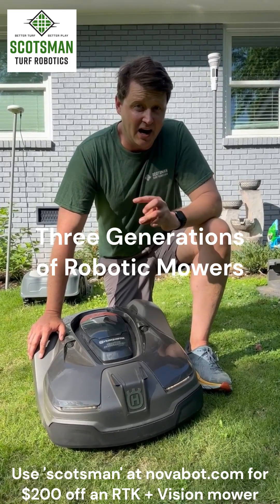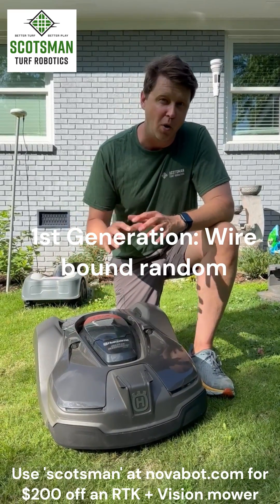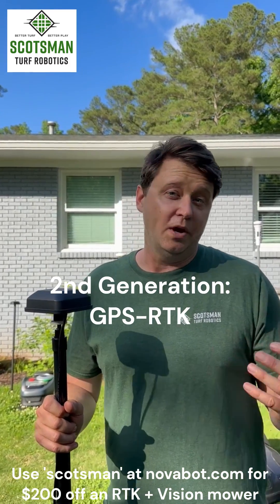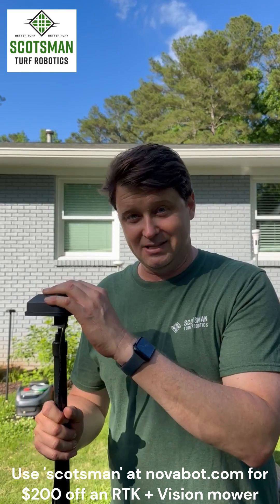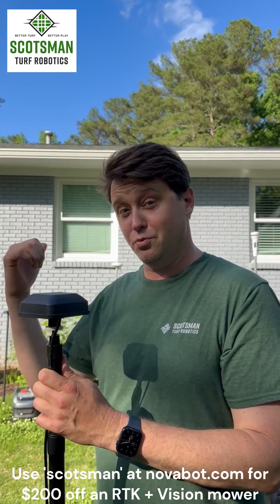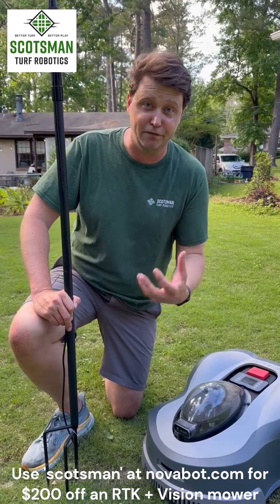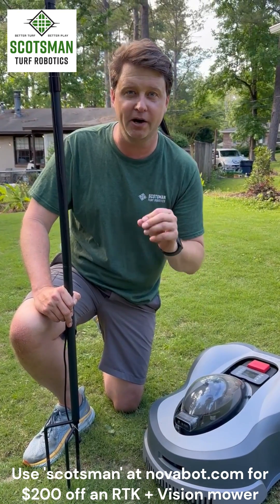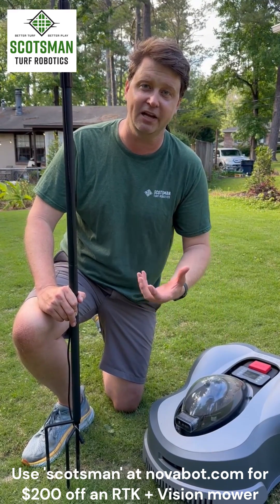2024 is the Year of the Robotic Mower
2024 is the year that everyone having a robotic mower became possible. 2024 brought on the 3rd Generation of Robotic Mowers for Home Lawns -- RTK + Vision. Dr. Scott explains why this new technology makes it possible for everyone to have a robotic mower in their home lawn.